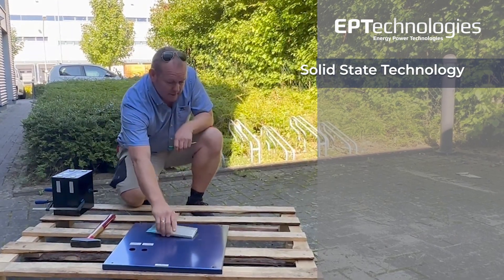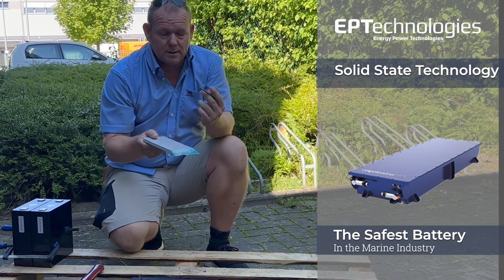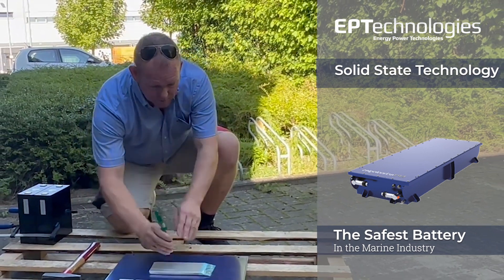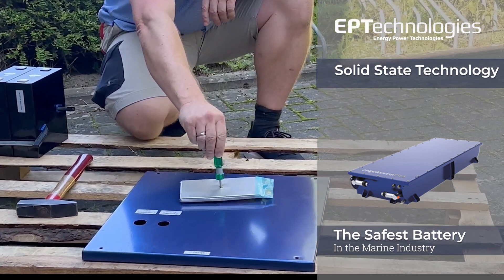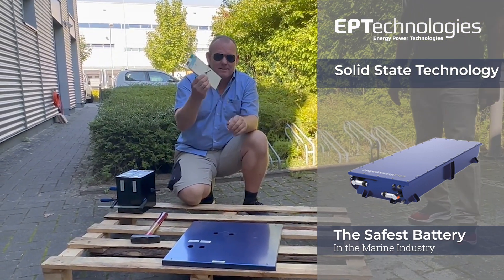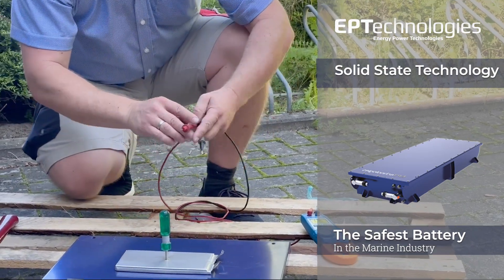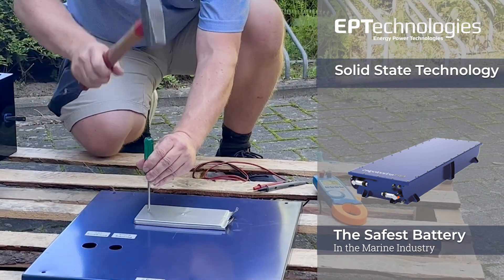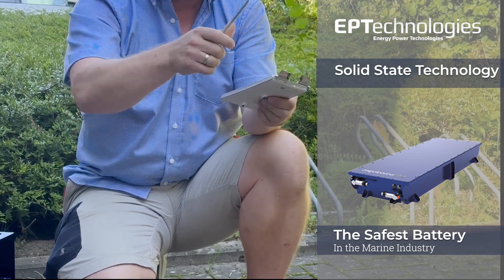Test Solid State Battery Technology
We tested the cells of a solid state technology battery to see if it's safe.The safest battery in the marine industry!